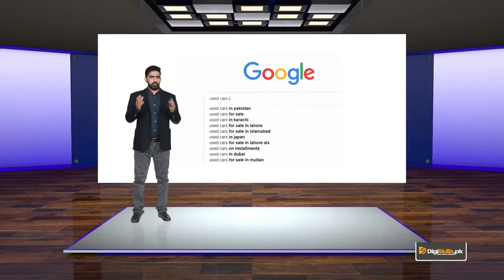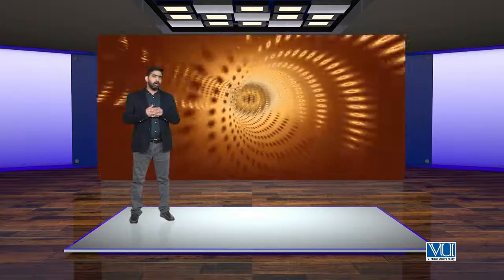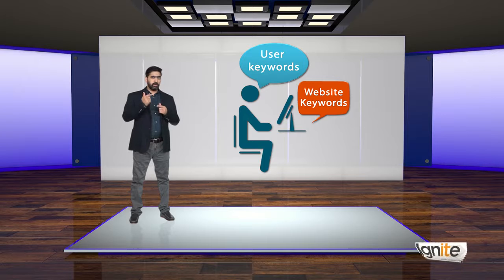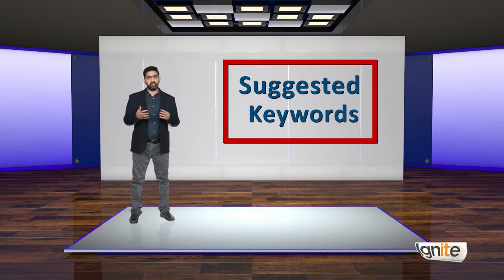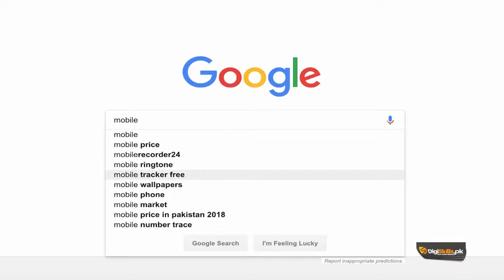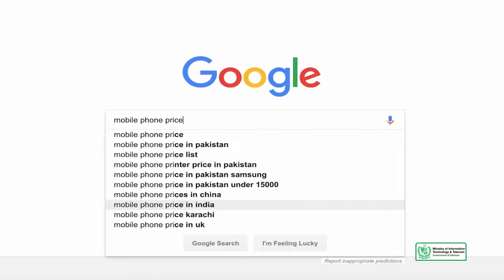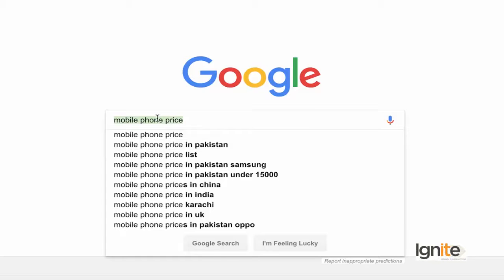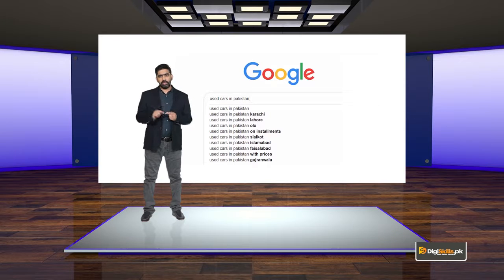SEO#163 Advanced SEO | Deep Dive | Google Suggested Keywords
Topic Brief

You will understand how to use the Google autocomplete suggestions and how Optimizing for these keywords will help in SEO.